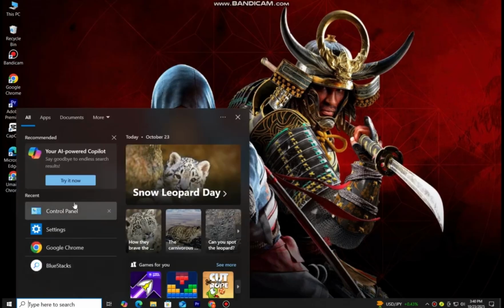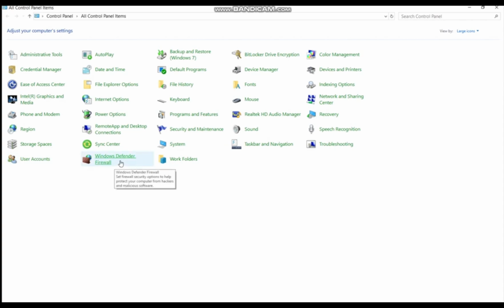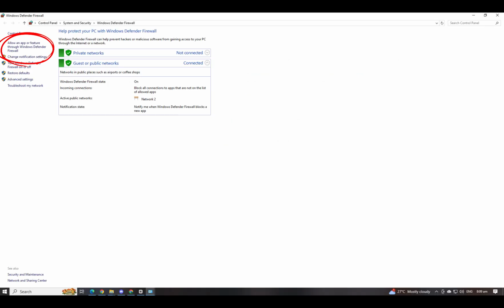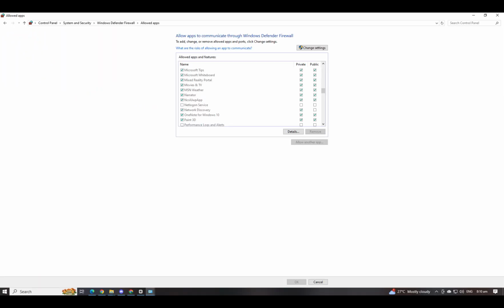How To Turn Microsoft Family Safety On & Off (2025 Step-by-Step Guide)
Want to enable or disable Microsoft Family Safety on your Windows PC, Xbox, or mobile device? This updated 2025 guide shows you exactly how to turn Microsoft Family Safety ON and OFF in just a few simple steps.

In this video, you’ll learn:
• How to turn on Microsoft Family Safety
• How to disable Family Safety on Windows 10/11
• How to remove screen time limits
• How to pause content filters temporarily
• How to turn Family Safety back on for child accounts
• How to manage Family Safety settings through your Microsoft account

This method works on Windows 10, Windows 11, Android, iPhone, and Xbox.